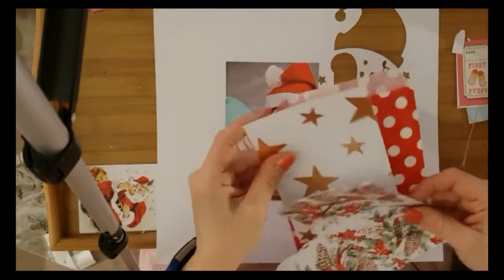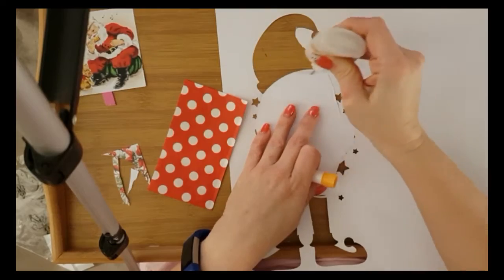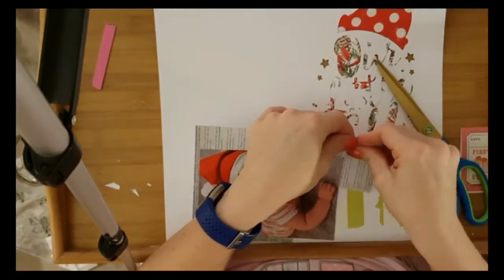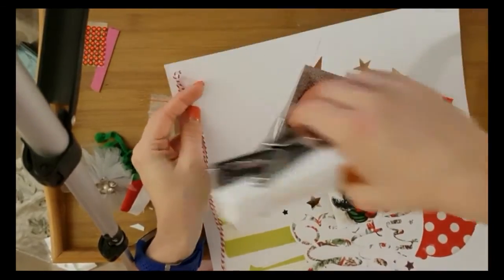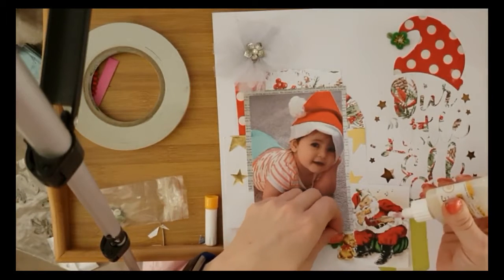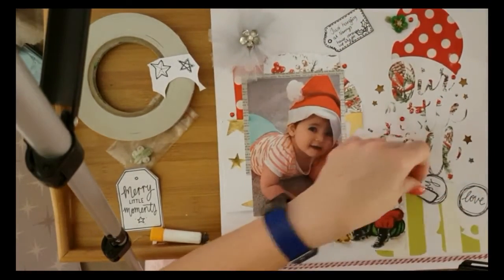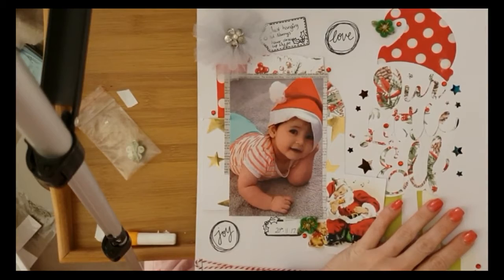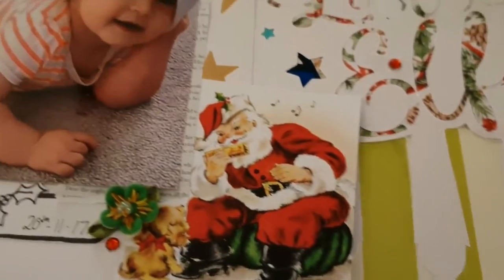Scrapping Fun Kits DT- October Kit- ' Our Little Elf'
I am using the beautiful October 2018 kit from Scrapping Fun Kit , which is all Christmas themed and a cutfile from the Silhouette store to create this fun layout.